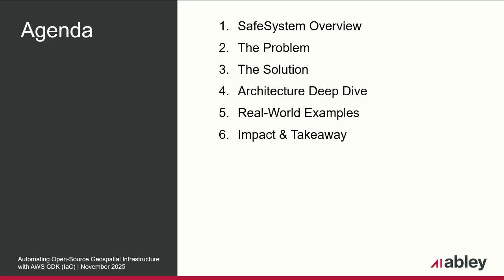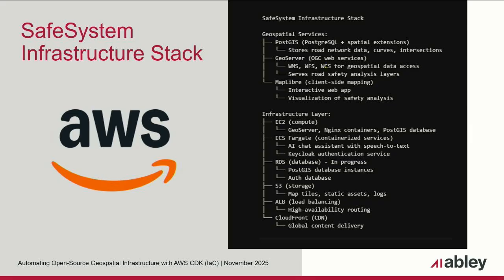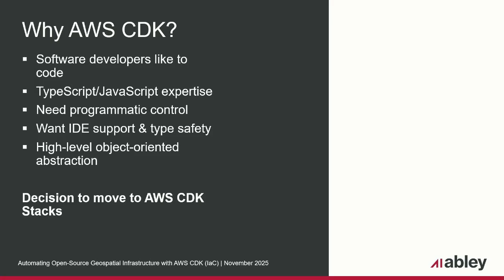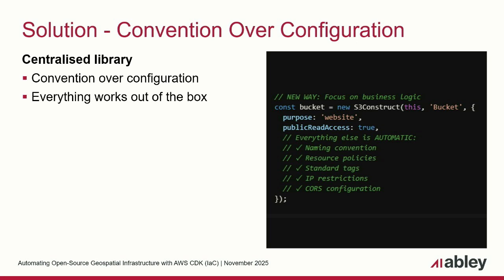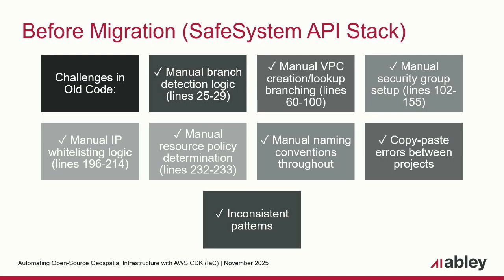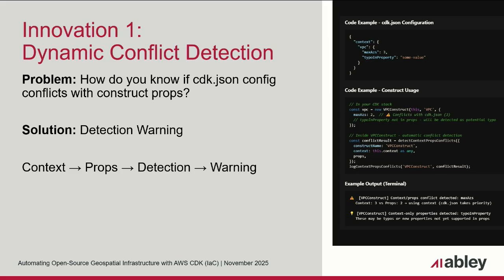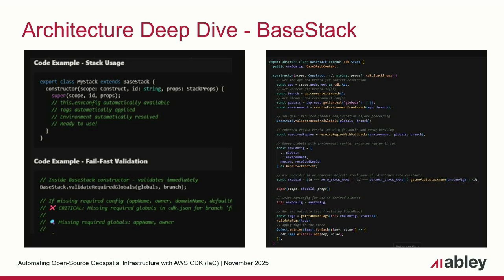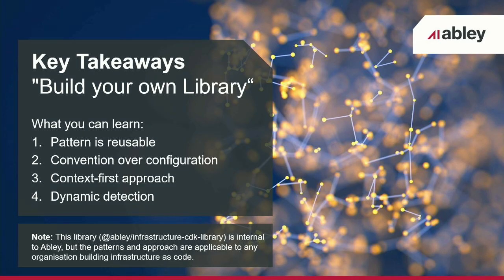FOSS4G 2025 | Look ma, no hands: Automating Open-Source Geospatial Infrastructure with AWS CDK (IaC)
Presented by Subodh Dangwal on 21 November 2025 13:30, at FOSS4G 2025 Auckland. Track: Cloud, APIs & Data Infrastructure

Learn how Abley’s mapping stack leverages Amazon Web Services (AWS) and the AWS Cloud Development Kit (CDK) to automate, standardize, and scale geospatial infrastructure. Discover how our reusable CDK library enables rapid, environment-driven deployment of high-performance mapping services that power the Abley  SafeSystem  and geospatial APIs.

Modern geospatial applications demand robust, scalable, and repeatable infrastructure. At Abley, we’ve developed a mapping stack—built on open-source components like PostGIS, GeoServer, and MapLibre—deployed using a fully automated Amazon Web Services (AWS) infrastructure-as-code (IaC) pipeline. Central to our approach is a reusable AWS Cloud Development Kit (CDK) library that encapsulates best practices for naming, tagging, and resource retention, ensuring consistency and compliance across all environments.
This talk will showcase how our infrastructure-as-code (Iac) strategy accelerates the deployment of Abley’s SafeSystem suite, a set of road safety applications and APIs. By centralizing infrastructure logic in a shared CDK library, we enable rapid provisioning, environment-specific configuration, and seamless integration with continuous integration and continuous deployment (CI/CD) pipelines. Our architecture supports high-availability and cost-effective geospatial services.
Attendees will gain practical insights into:
• Structuring a reusable CDK library for shared infrastructure code and multiple CDK applications.
• Using the AWS CDK to enforce organizational standards and automate resource management.
• Leveraging environment-driven configuration for safe, flexible deployments.
• Integrating open-source geospatial tools with modern cloud infrastructure.
Whether you’re building public mapping services or internal analytics, this session will provide actionable patterns for deploying and managing geospatial infrastructure at scale with AWS and the CDK.